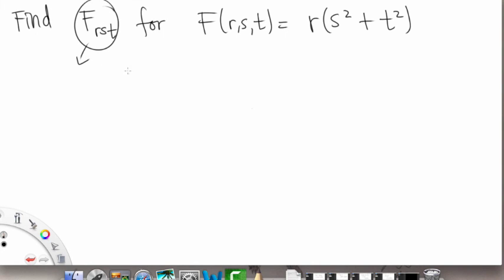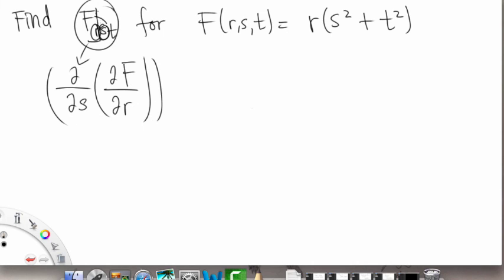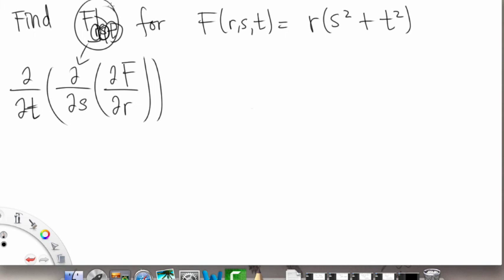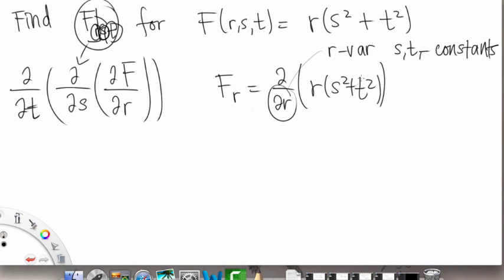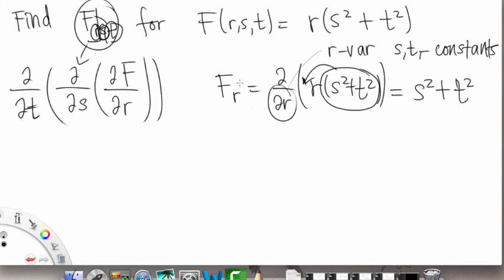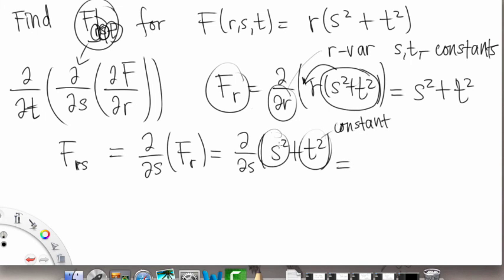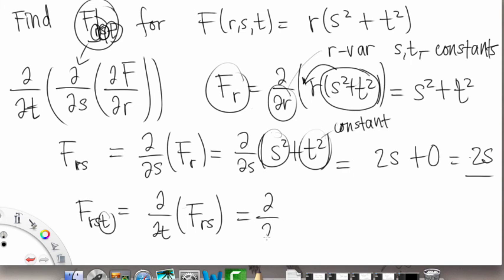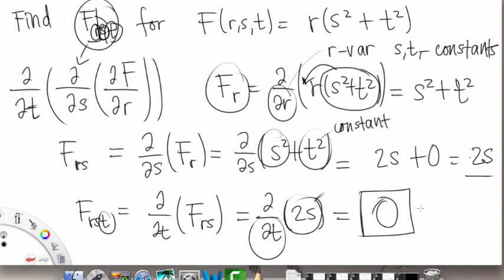Partial Derivatives | Example 3 | Multivariable Calculus for Sci & Eng | Griti